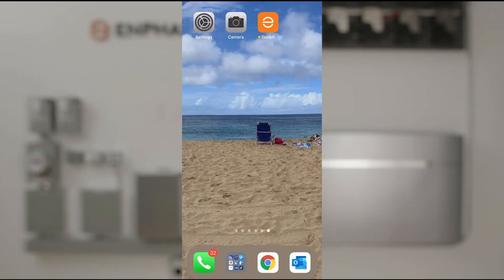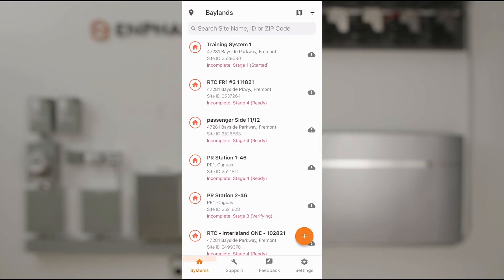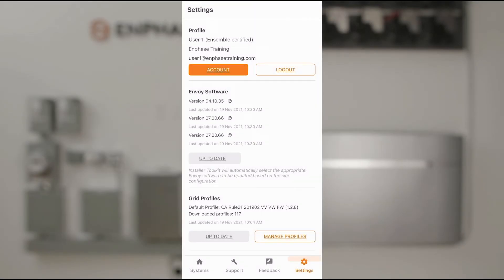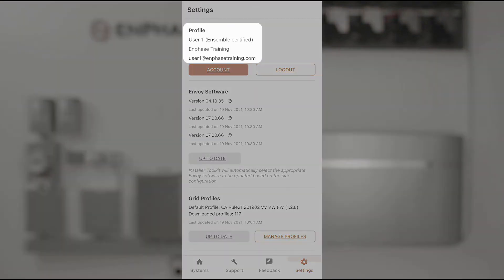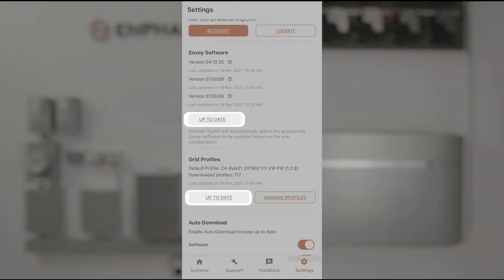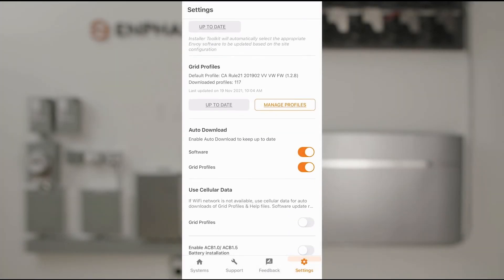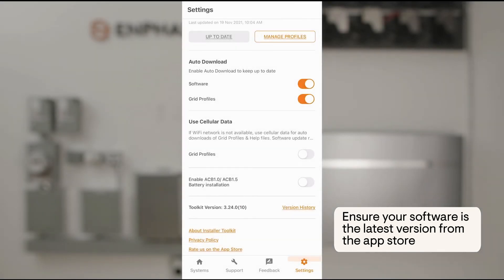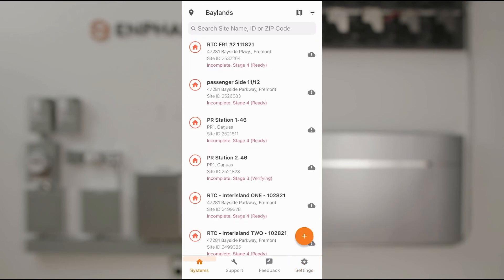02- Installing the Enphase Installer App and checking setup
How to download the Enphase Installer App via app store, and signing in, the most recent downloads to software versions